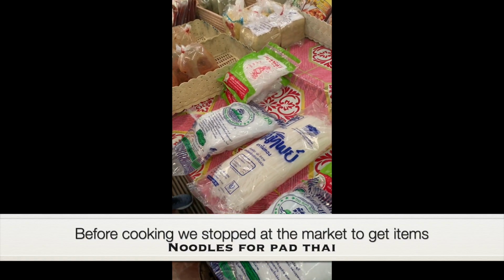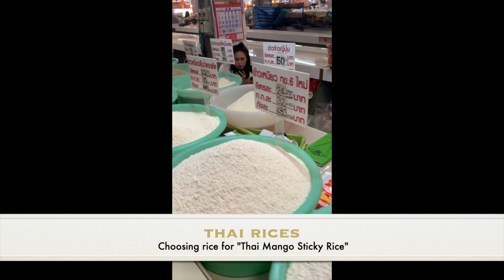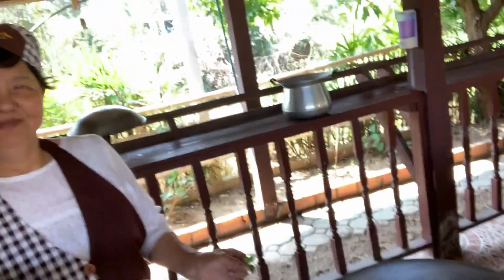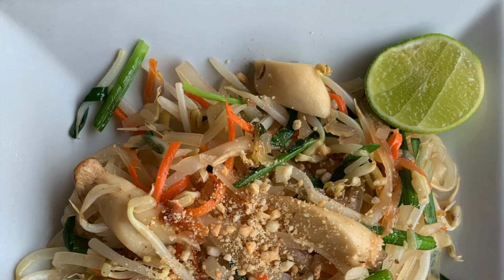Thai Vegan Cooking Class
Health & Life Coach Olga attended a Vegetarian/Vegan Thai Cooking class "Thai Muang" in Chiang Mai, Thailand creating 5 course meals with recipes and instructions.